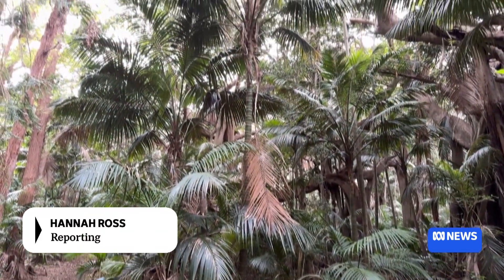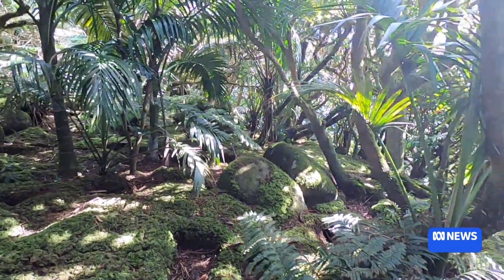Lord Howe Island's Kentia palms challenge Darwin's Theory of Evolution | ABC News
Scientists are testing Charles Darwin's theory on species diversity by analysing Kentia palm varieties that have grown side by side for one million years.